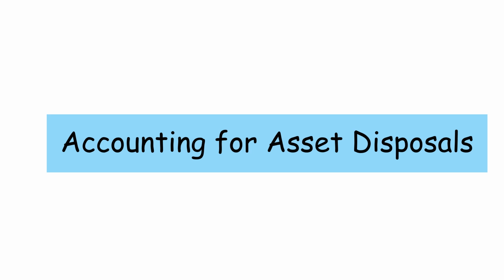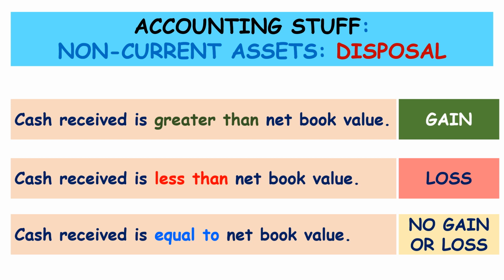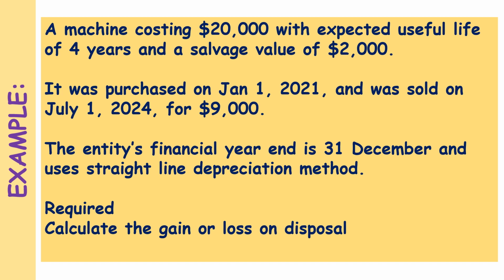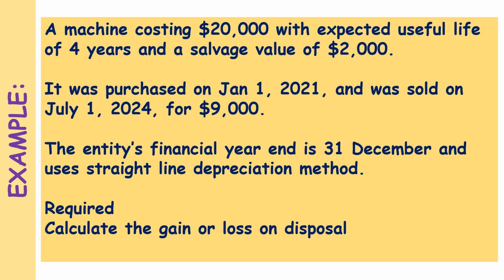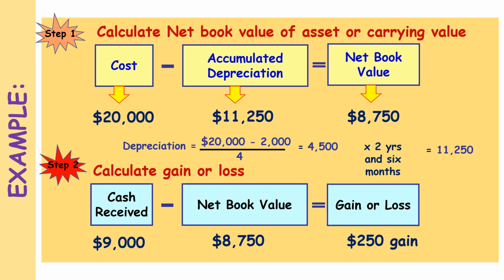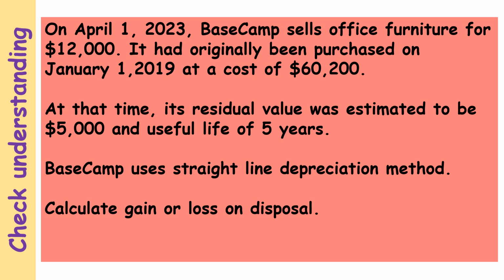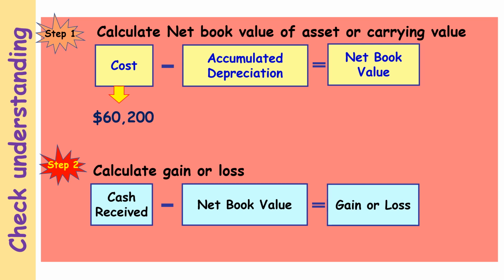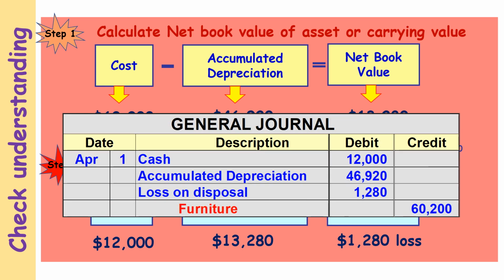ACCOUNTING FOR ASSET DISPOSAL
In this video, we discuss how to calculate gain or loss on disposal of asset and how to record the gain or loss.